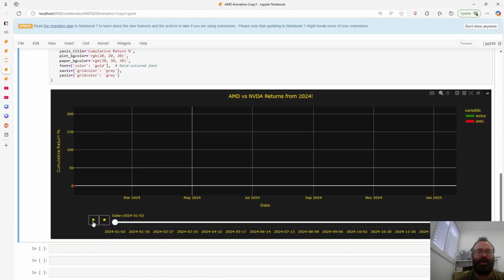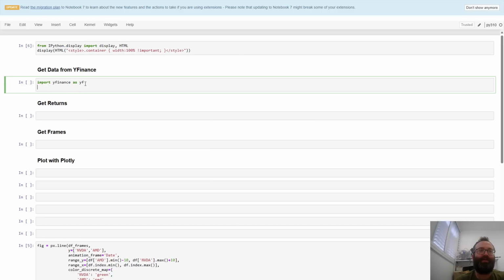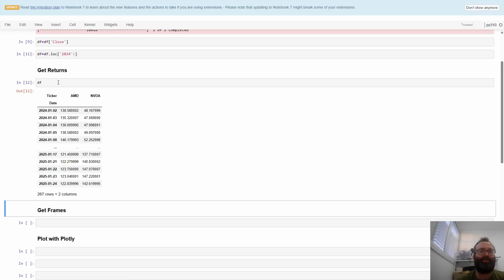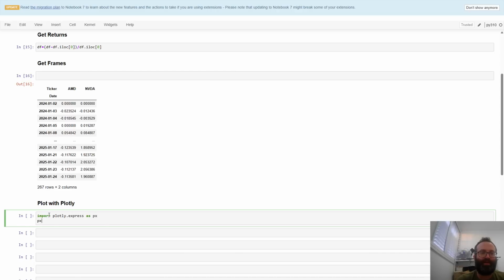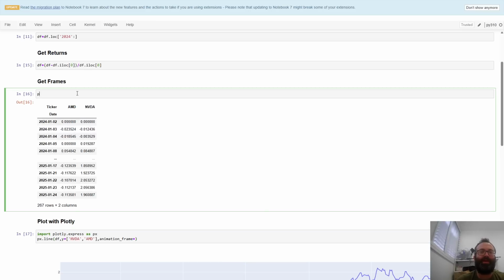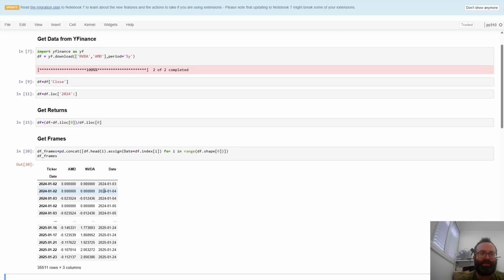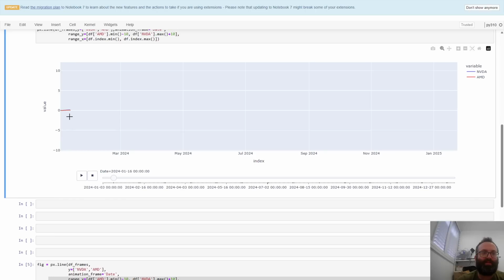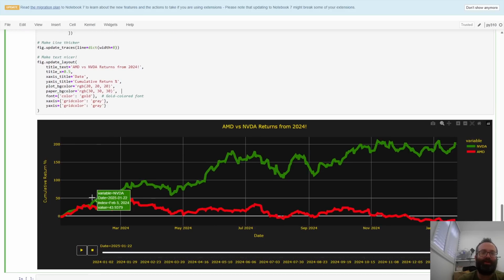AMD vs NVDA Animation Plot in Plotly